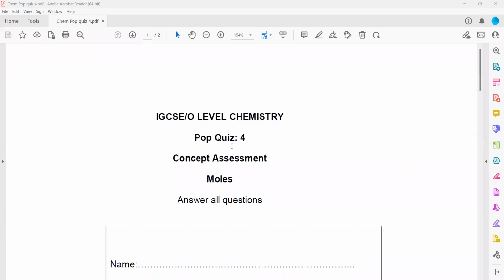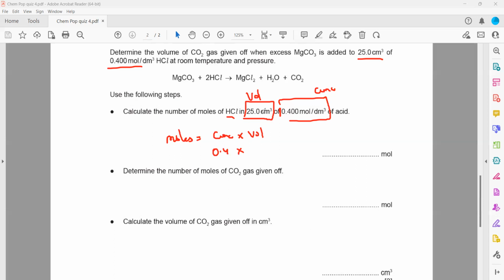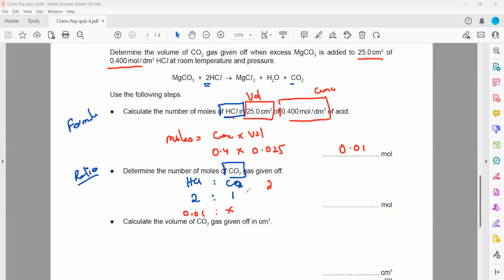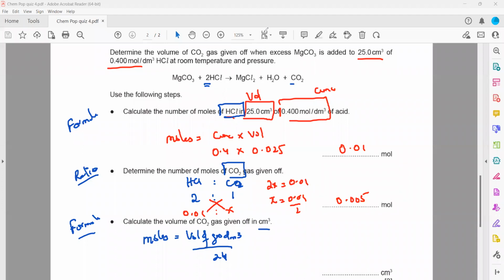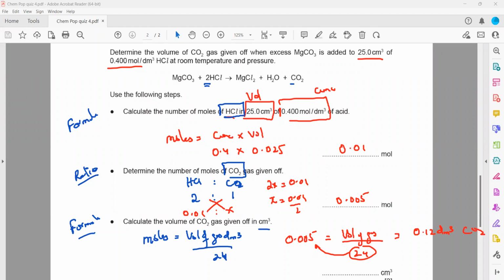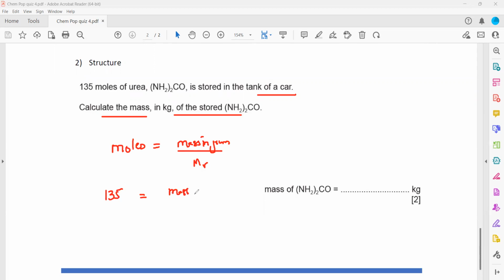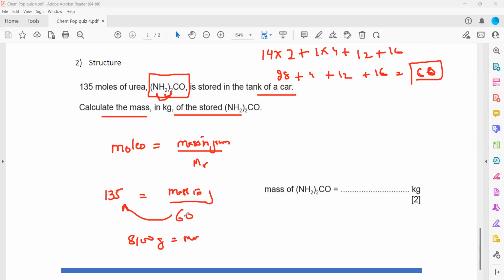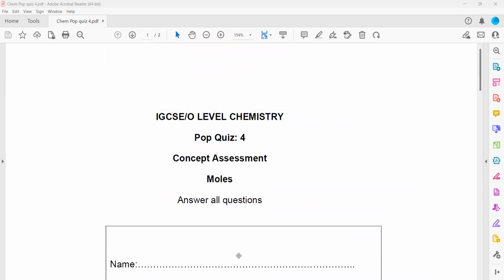Chemistry Pop Quiz 4